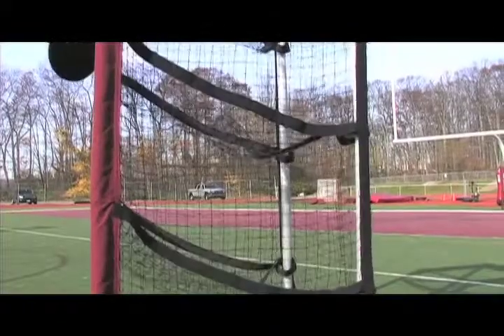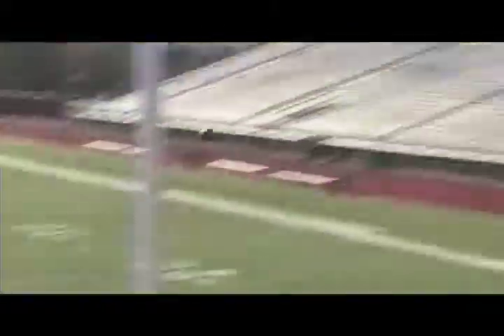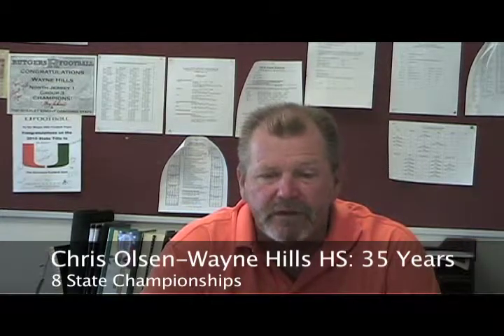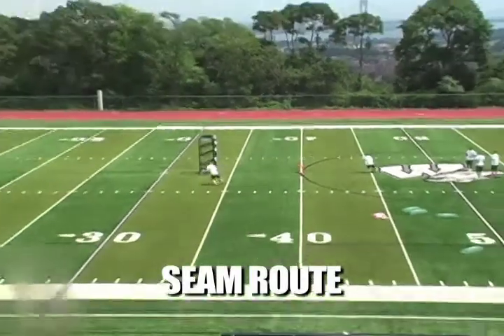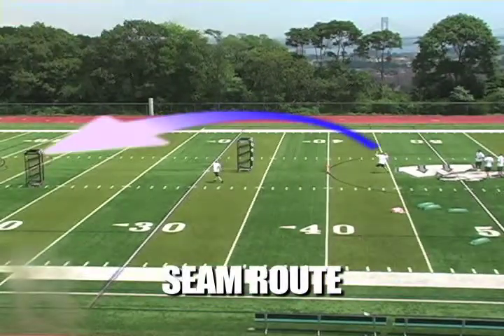Chris Olsen; quarterback training; The Roo testimonial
Legendary New Jersey high school football coach Chris Olsen discussing quarterback training and The Roo.